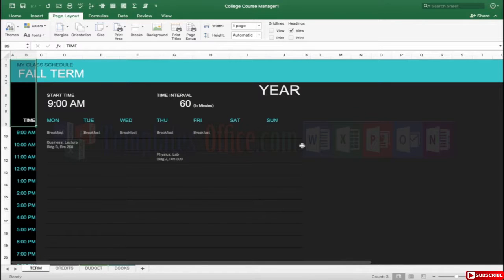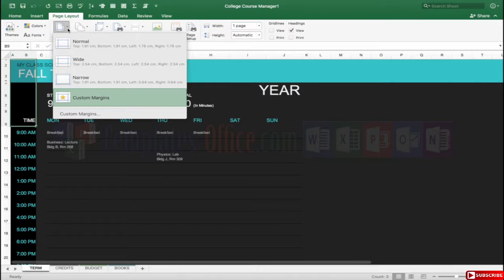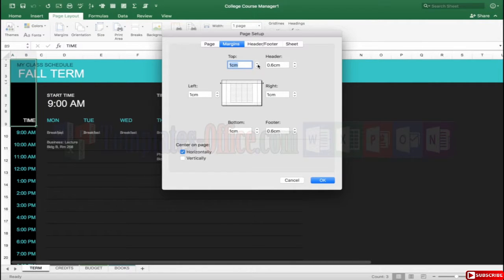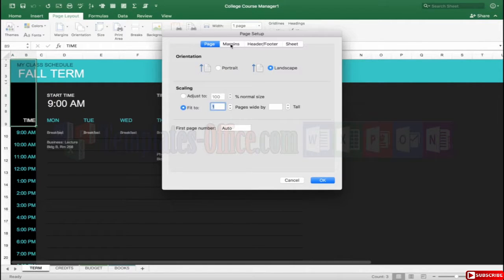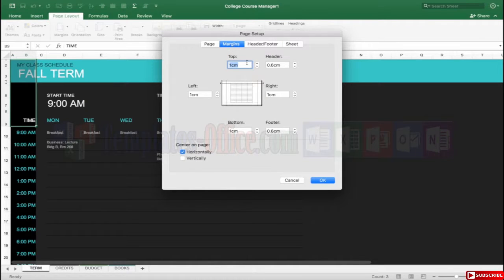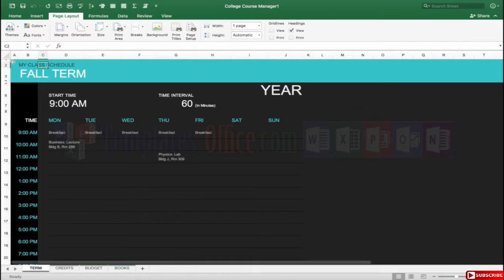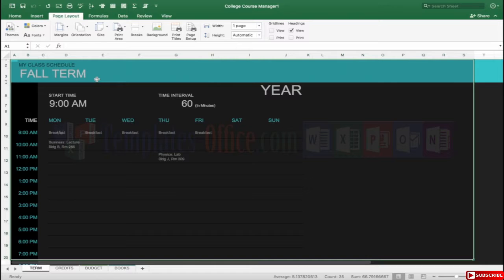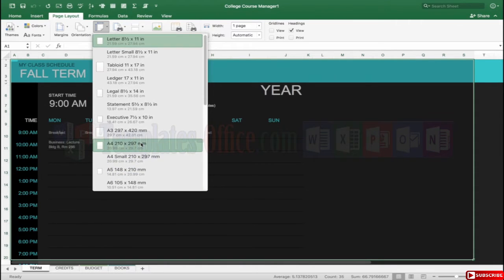Change the Margins Scaling and Orientation Excel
Set page margins before printing a worksheet
To better align a Microsoft Excel worksheet on a printed page, you can change margins, specify custom margins, or center the worksheet—either horizontally or vertically on the page.

Page margins are the blank spaces between the worksheet data and the edges of the printed page. Top and bottom page margins can be used for some items, such as headers, footers, and page numbers.